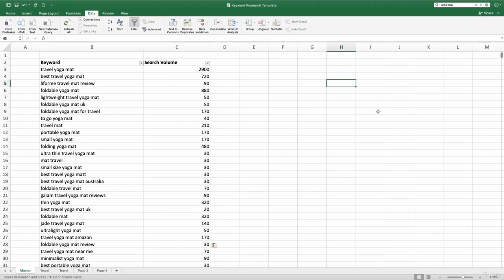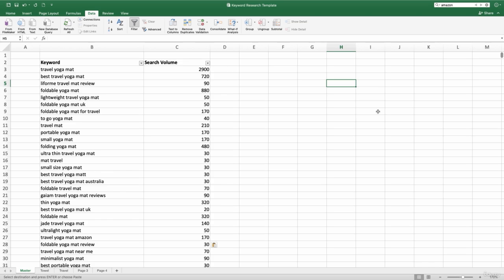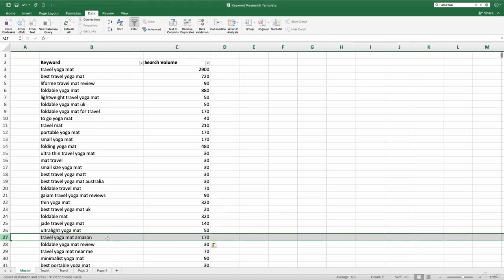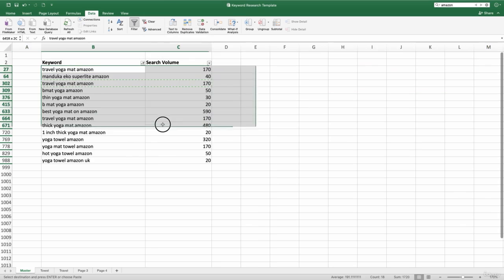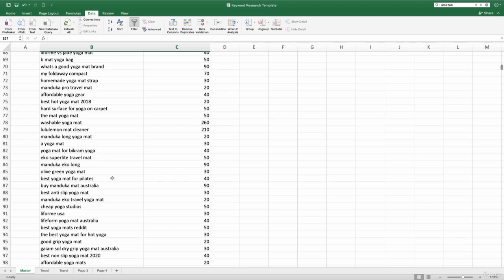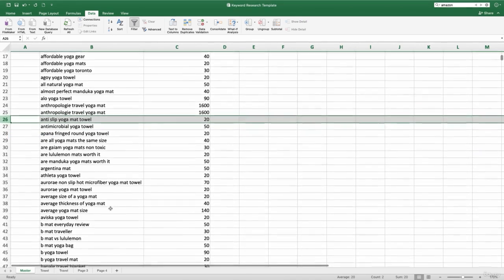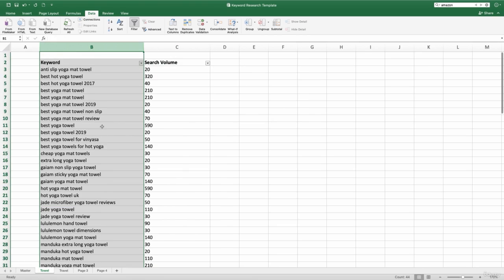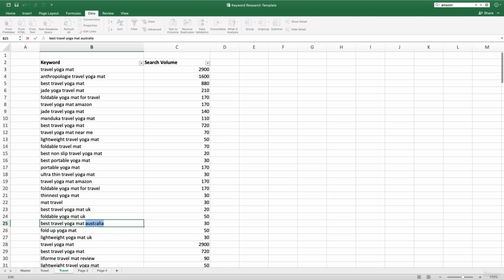The Importance Of Keeping Your Keywords Organised By TechItCore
Hello All, In this video, I am talking about - - How To Validate Your Keywords Using Google Trends By TechItCore ► Follow the Link to Get all details This channel is for "EVERYONE" who wants to learn "Complete SEO Course and many other courses" For more information Watsapp @ 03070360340 Social Media Accounts : ► Facebook: https Twitter Instagram LinkedIn Follow the Link to Get all details This channel is for "EVERYONE" who wants to learn "Complete SEO Course and many other courses" For more information Watsapp @ 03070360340 Social Media Accounts : ► Facebook: https Twitter Instagram LinkedIn